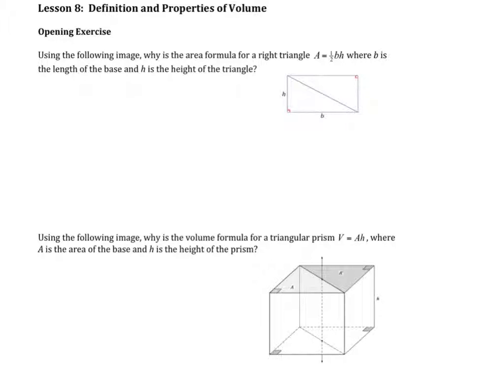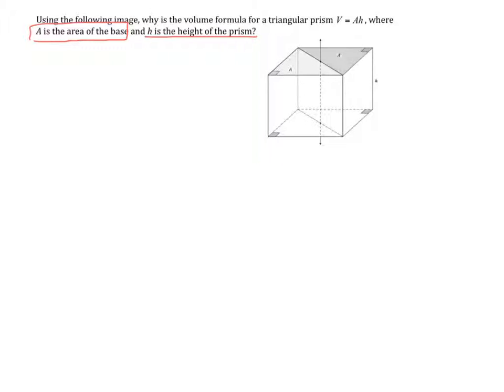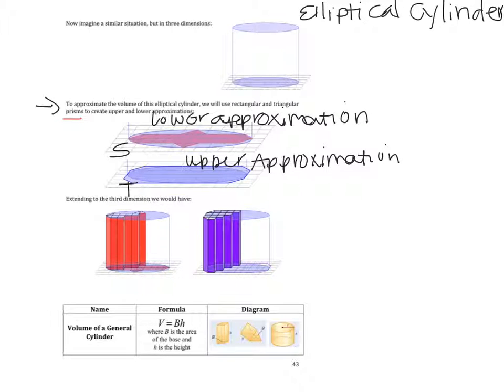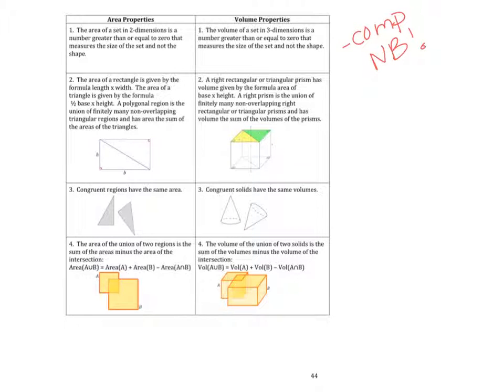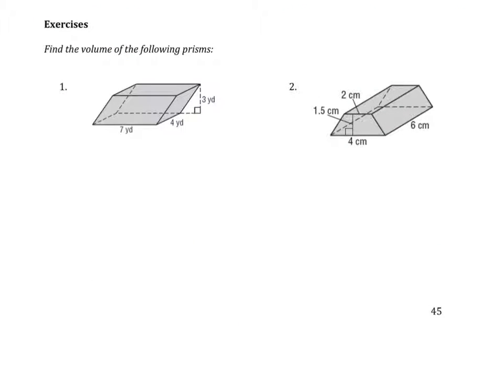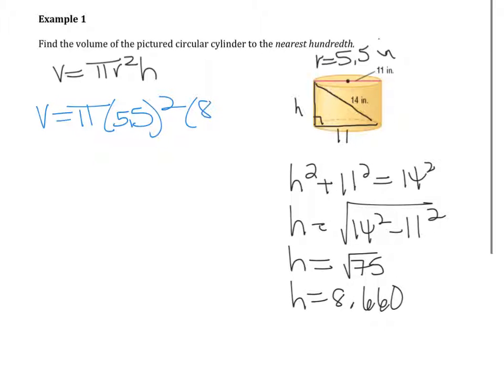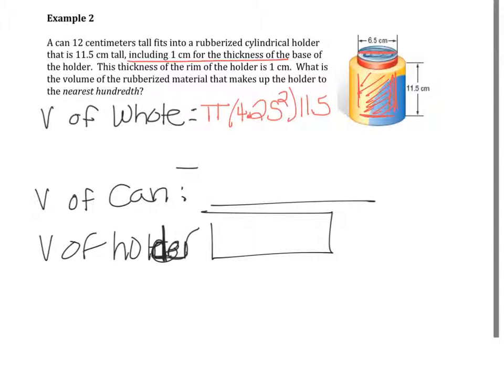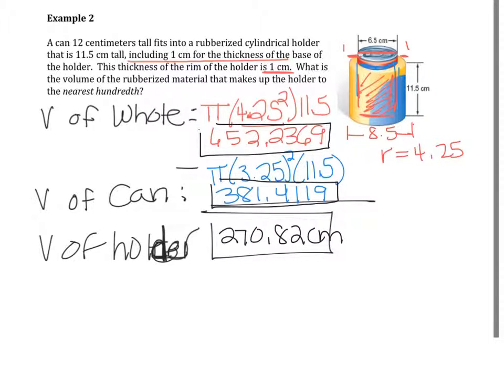Unit 7 Lesson 8 Defs & Properties of Volume Notes